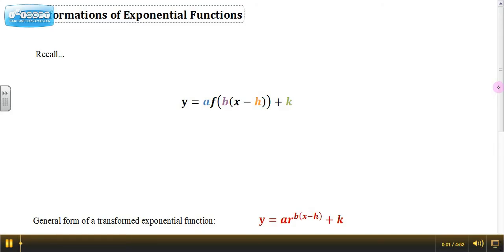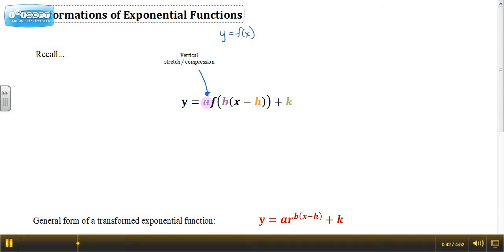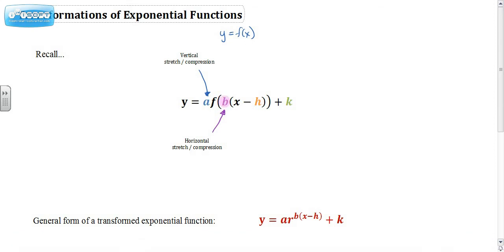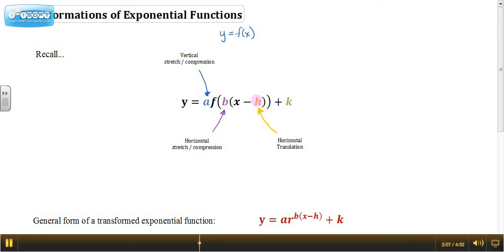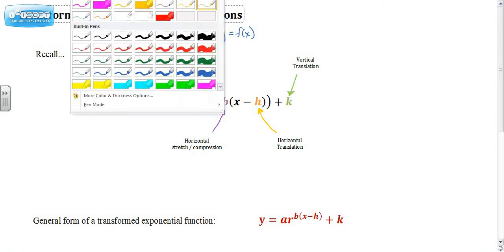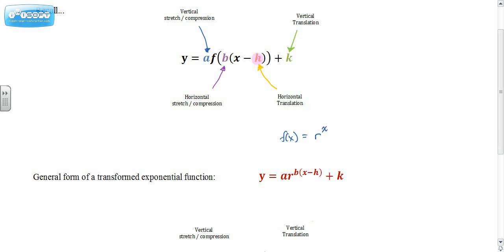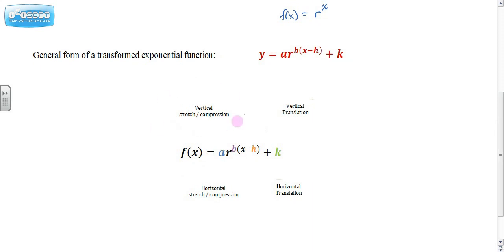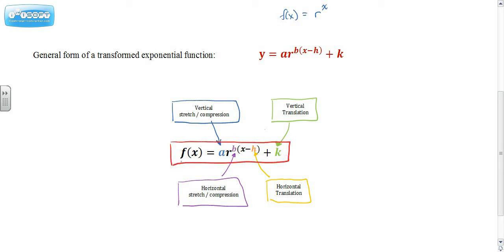MCR_3U - Unit 4b - Exponential Function - 1 - Transformations of Exponential Functions - 2012-2013